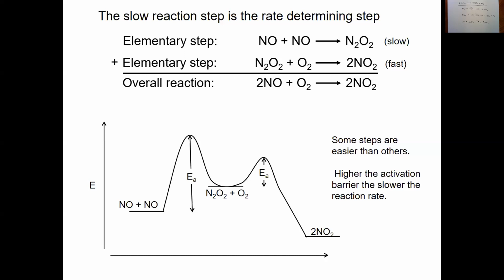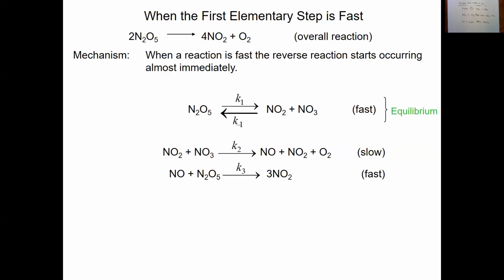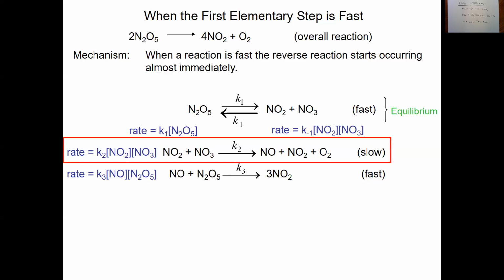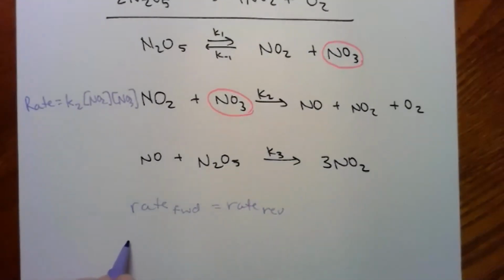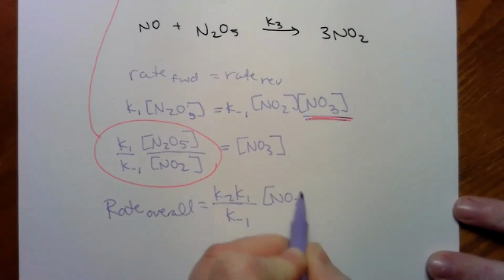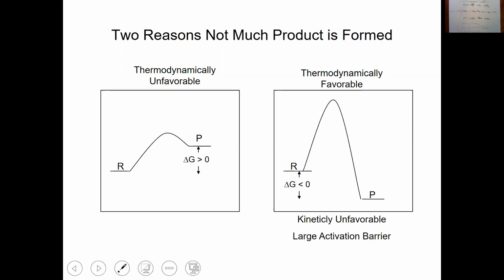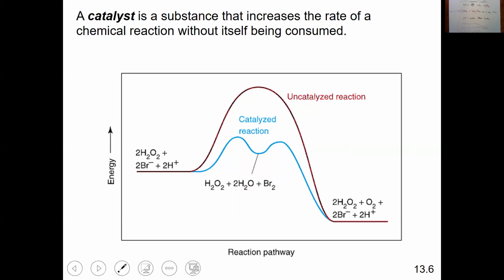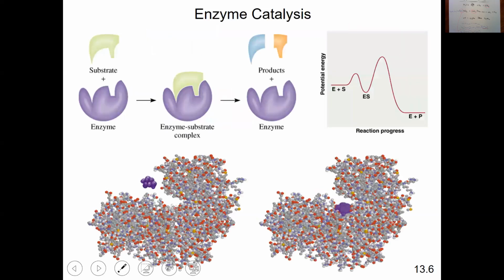5 - More Rate Laws and Catalysis